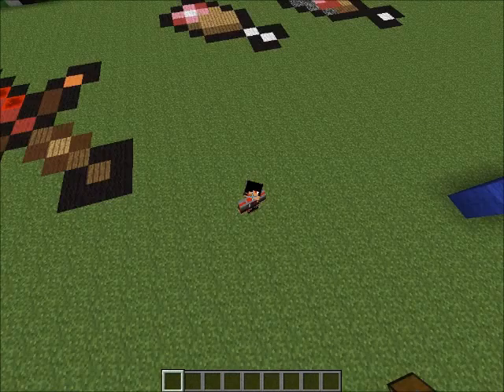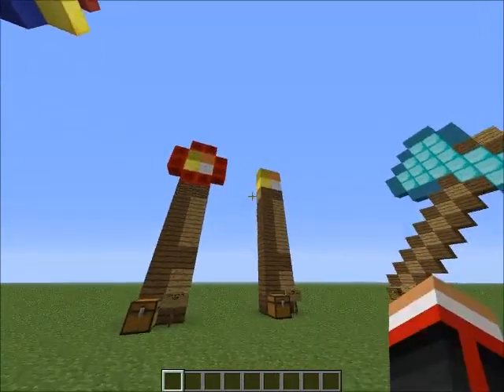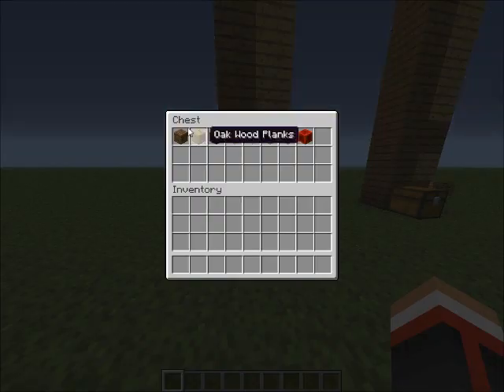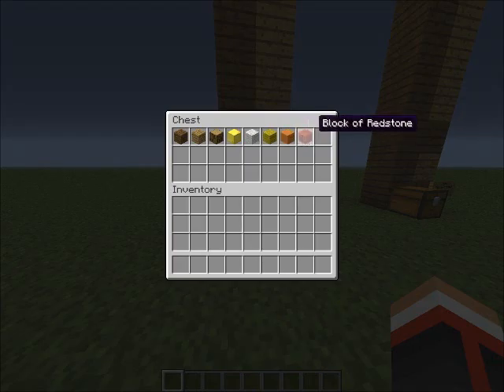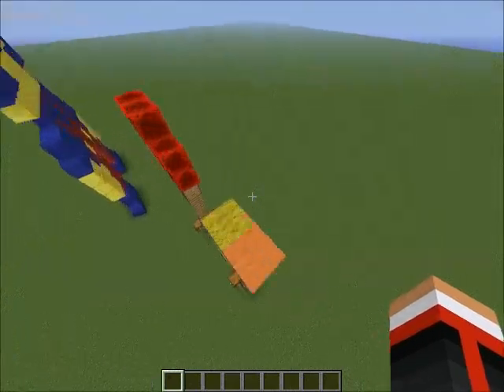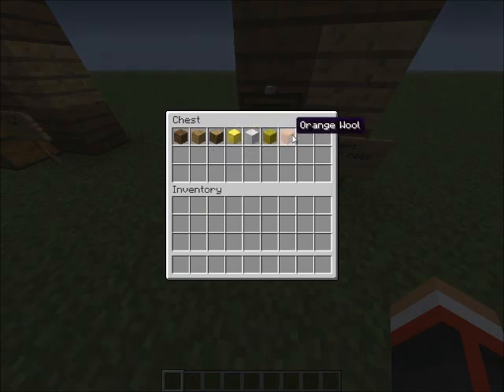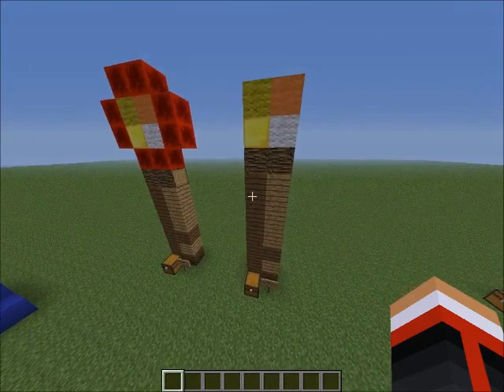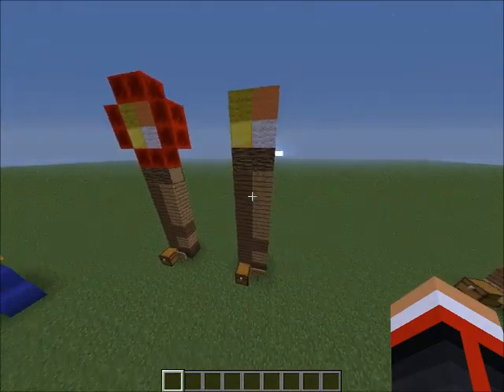Funkyblowfish Pixal Art Ep 7 The Torch And The Redstone Torch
Hey guys whats up it funkyblowfish and welcome back to my pixal arts world and todays topic is The Torch And The Redstone Torch.